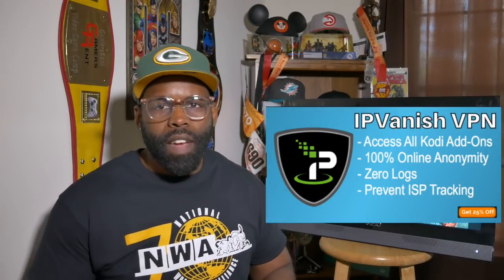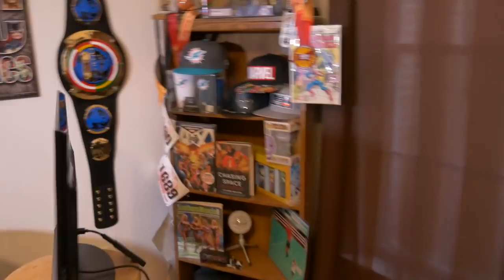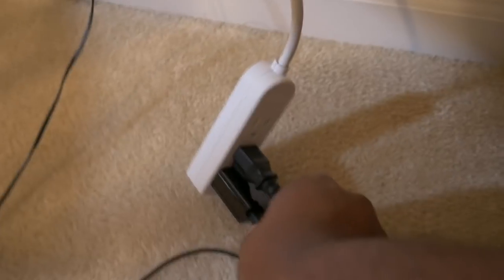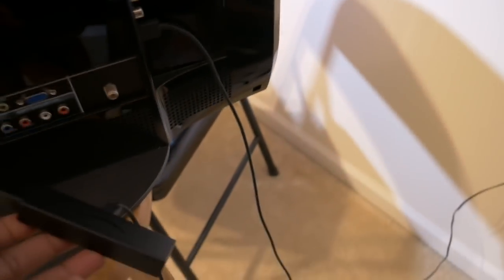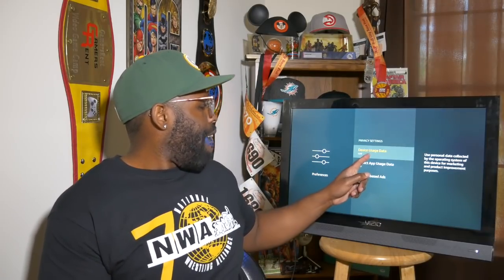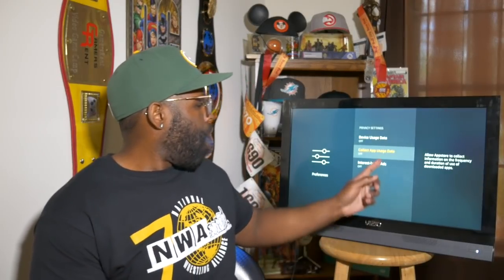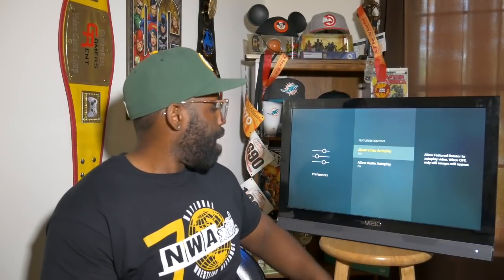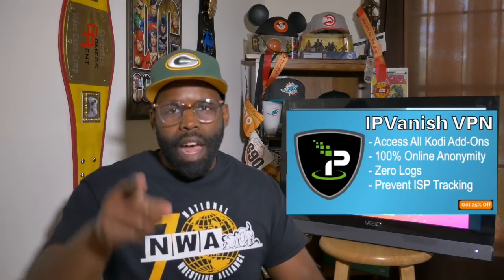Speed Up Firestick And Reduce Content Buffering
It only takes 5 minutes to make your firestick last forever and reduce buffering. Explained in this video.